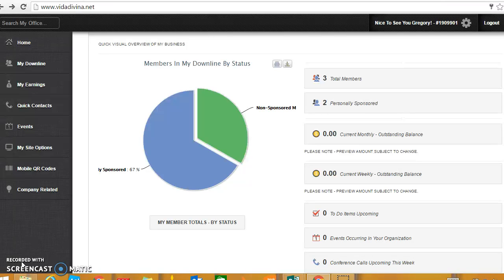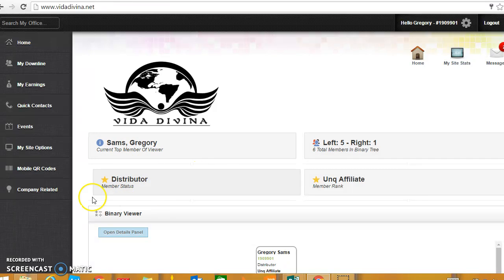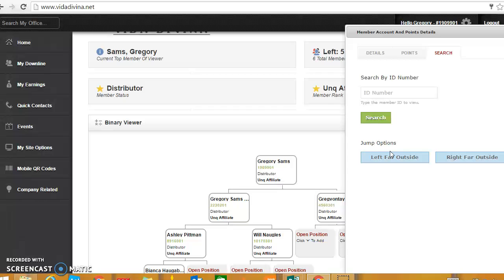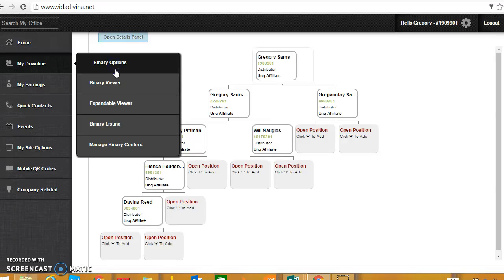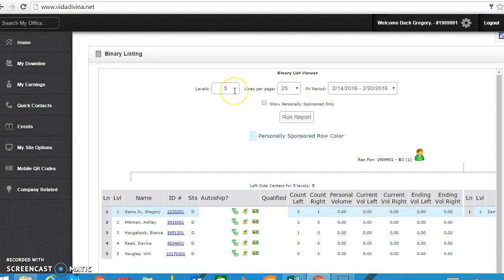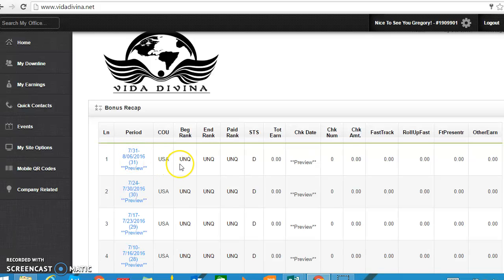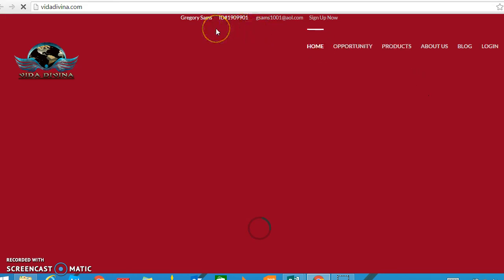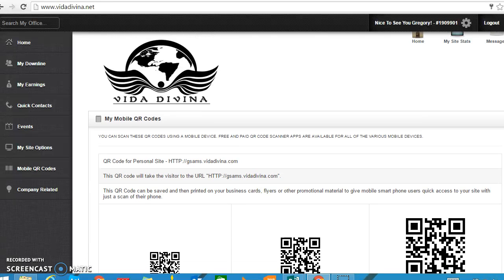New Affiliate Back Office Tutorial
Vida Divina Team H.O.P.E. New Affiliate Back Office Tutorial by Coach Curlinda Sams. Are you ready to say YES?